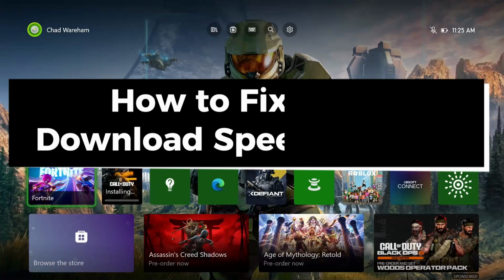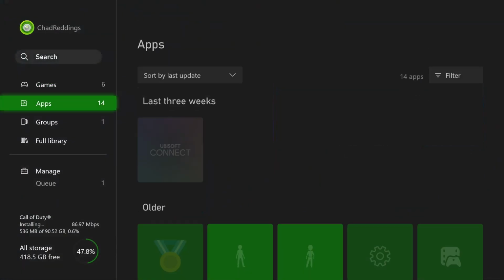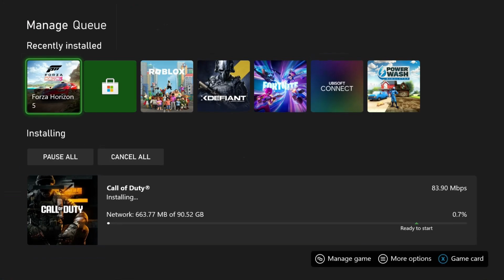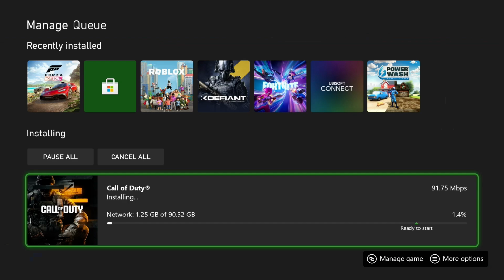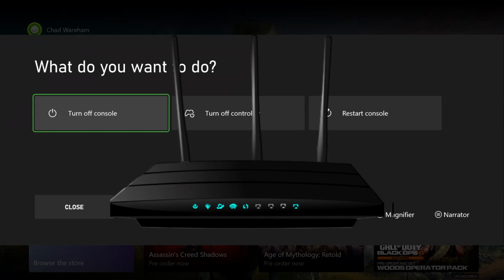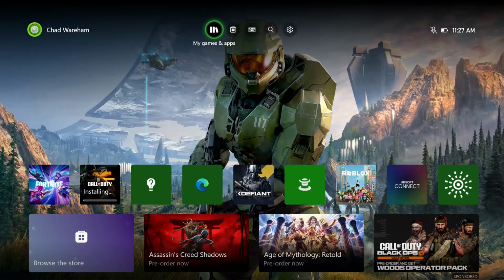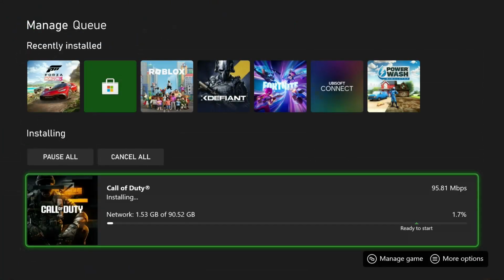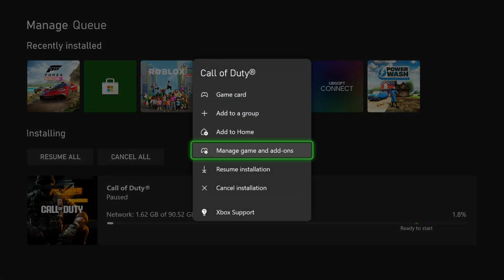How To Fix Slow Download Speed On Xbox Series X/S/One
How to fix slow download speed on your Xbox Series X, Xbox Series S, and/or Xbox One? In this guide, I show you how to fix slow game, app, and/or update download speeds on your Xbox. Hope this helps!